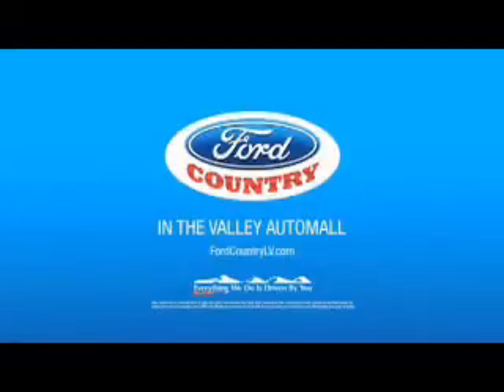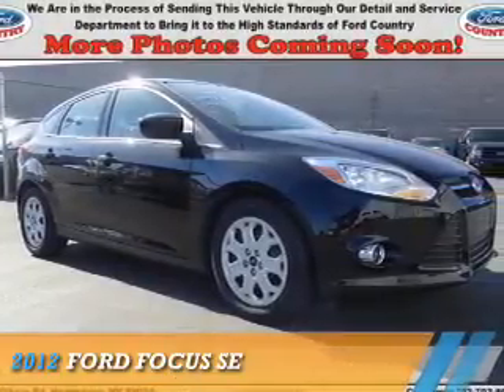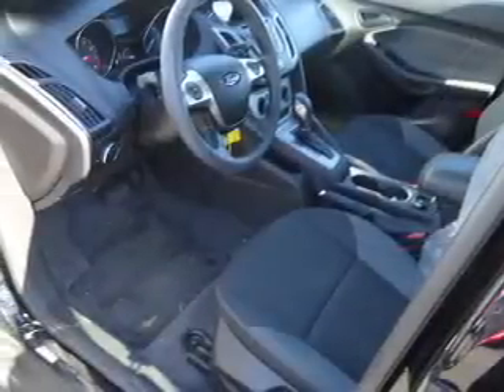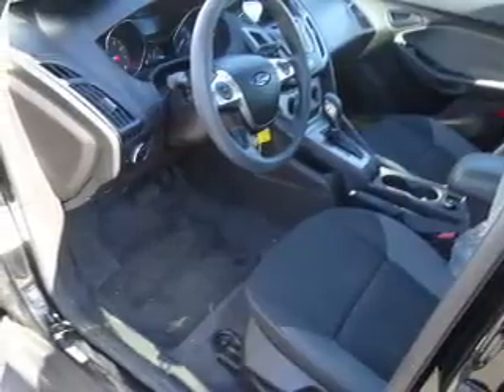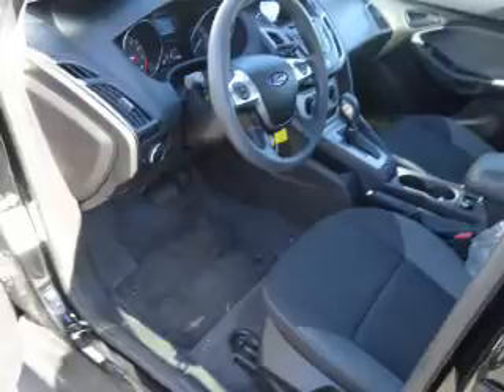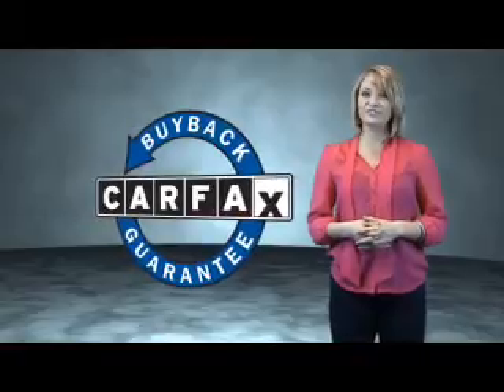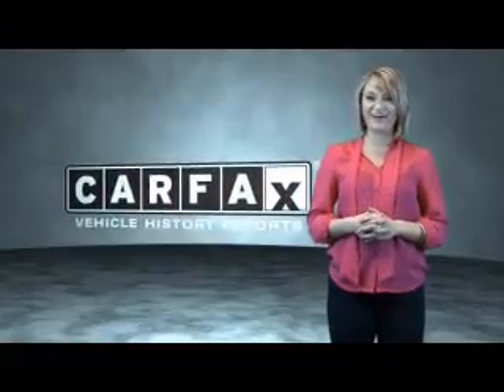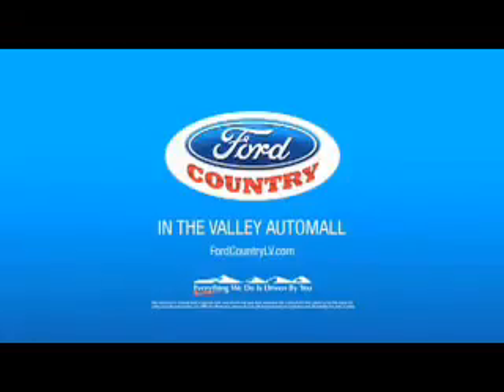2012 Ford Focus 54645A - Henderson NV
Year: 2012
Make: Ford
Model: Focus
Trim: SE
Engine: 2.0 liter 4 Cylindercylinder
Transmission: 6-Speed Double Clutch
Color:
Mileage: 15968
Address:
VIN:1FAHP3K27CL251086